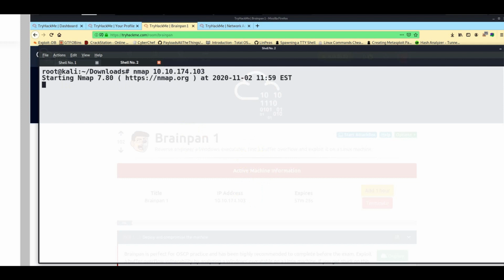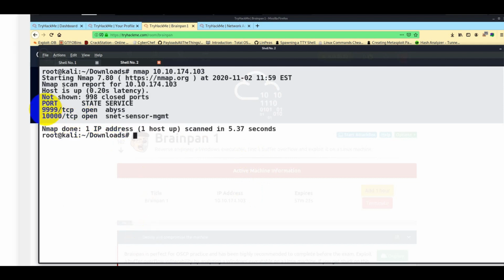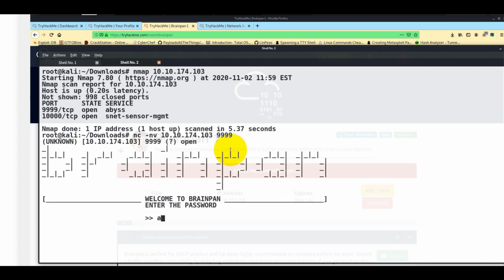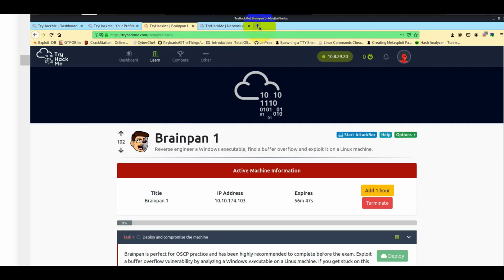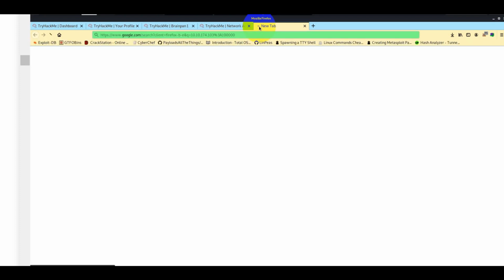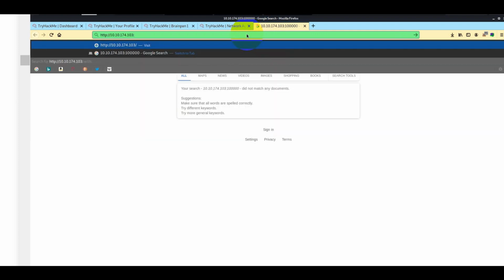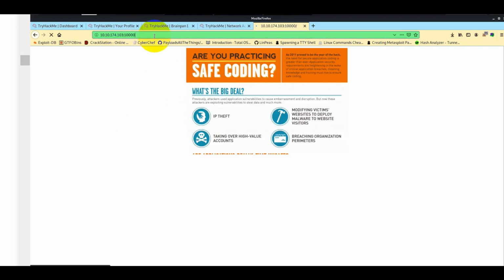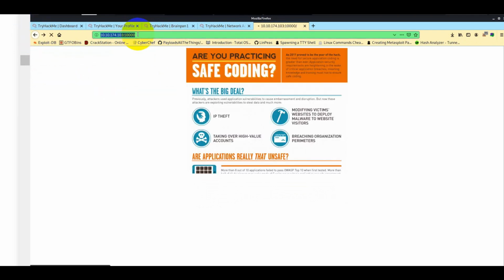OSCP Buffer overflow 25 Points | OSCP Exam Like | Similar System From TryHackMe | OSCP Practice Lab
In this video, we will be solving a system similar to what you get in OSCP Exam as Buffer Overflow System.